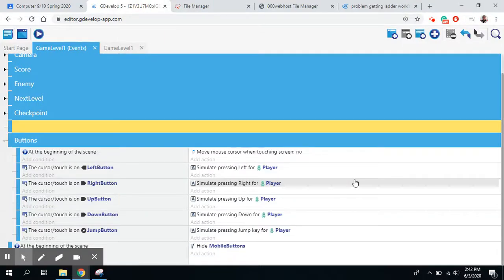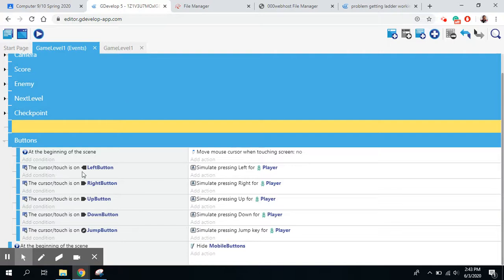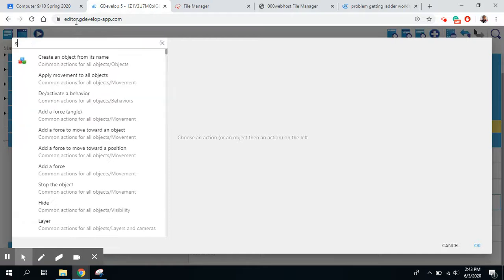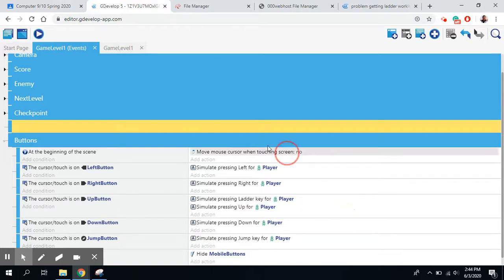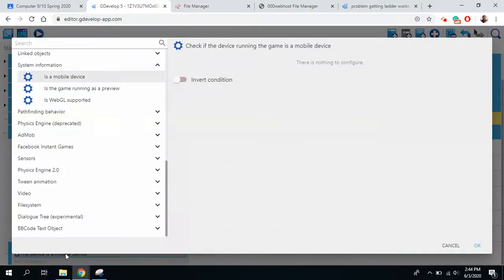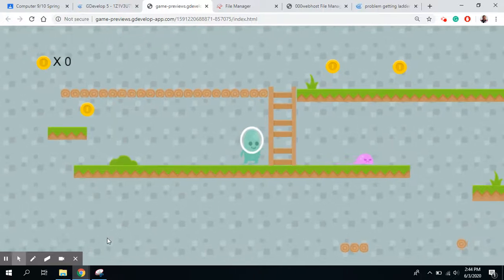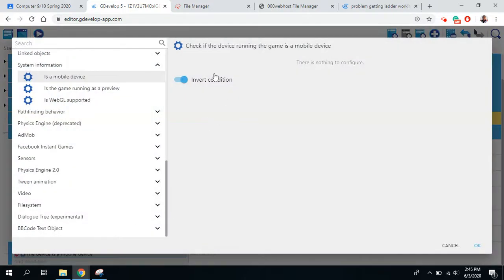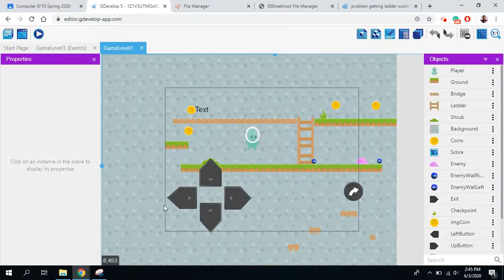Gdevelop 12 - Update Mobile Buttons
I made a couple of mistakes that I need to fix from my last video. In the buttons we will add two actions to the UP movement.

1. Simulate Move Ladder
2. Simulate Move Up

Also I had the mobile hidden view backwards, and I need to toggle the invert selection for mobile to Hide.  So if it is NOT a mobile, then HIDE the buttons.